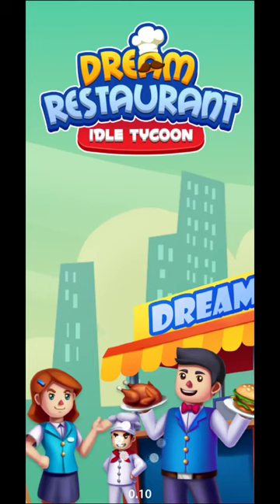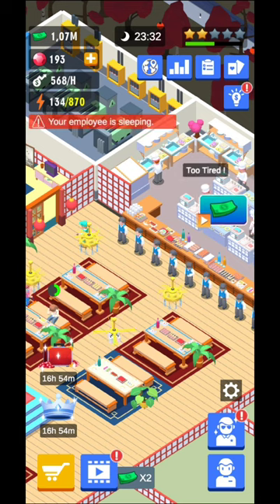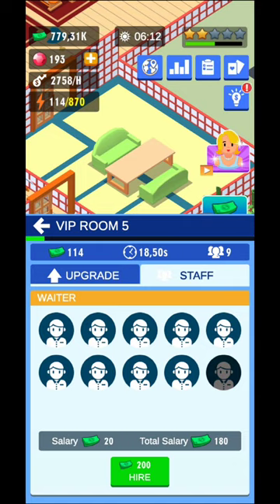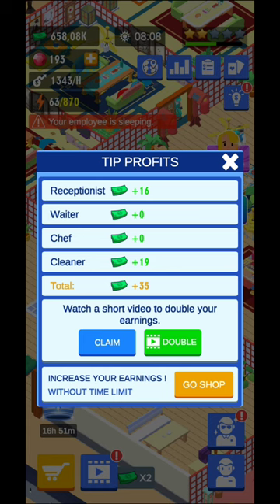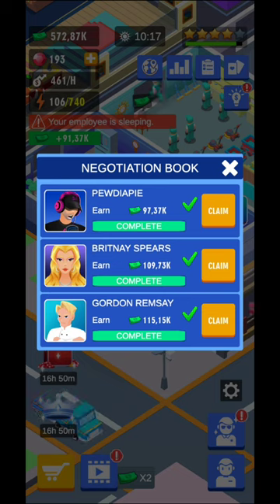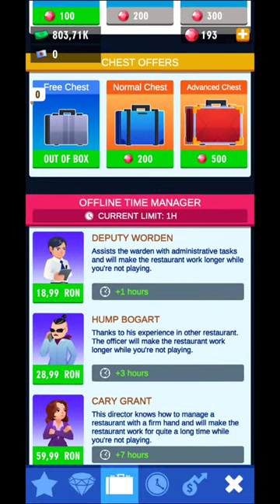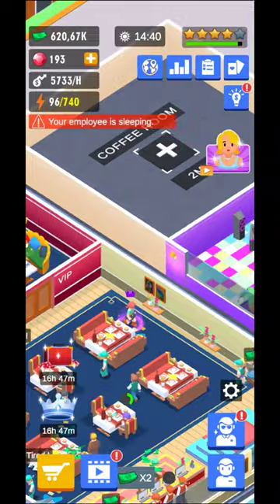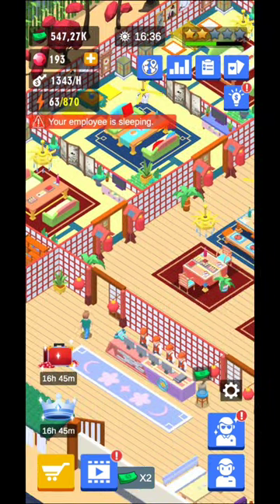Dream Restaurant - Idle Tycoon simulator Game, beginner tips and tricks, guide, review, gameplay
Dream Restaurant - Idle Tycoon simulator Game, beginner tips and tricks, guide, game review, gameplay is a video on android gameplay, for an idle game, with beginner tips and a simple  tutorial.
Lets hope that this beginner guide for Dream Restaurant - Idle Tycoon will help you in your journey.

Let me know if you enjoy this Dream Restaurant - Idle Tycoon Game, and let us know if you think that Dream Restaurant - Idle Tycoon is a good game.
In Dream Restaurant - Idle Tycoon Game you will give you the chance to make money by leveling up your facilities. This video will be a simple review for a simulator.
The Dream Restaurant - Idle Tycoon is an android game, that can be played horizontal on you mobile phone.
This video Dream Restaurant - Idle Tycoon and gameplay, tutorial and guide is an android version for the gameplay of the game, so if you enjoy the video give Dream Restaurant - Idle Tycoon Game a try.
In Dream Restaurant - Idle Tycoon Game you have the possibility to watch some adds in order for you to advance much faster in the game. Also in Dream Restaurant - Idle Tycoon, you will be able to upgrade your crew in order to make more money. In Dream Restaurant - Idle Tycoon you will need to watch some adds, but check put the video with the android gameplay, beginner tips and tricks and see what adds are more profitable.
When you will reach a specific level, in Dream Restaurant - Idle Tycoon, you will be able to unlock a new zone for additional profit in Dream Restaurant - Idle Tycoon Game.
Dream Restaurant - Idle Tycoon Game video is from my Lets Play Playlist, that you will find on the channel, where you can see lots of idle games for you to try and play on your Dream Restaurant - Idle Tycoon video you will find game tips, review and tricks, but also the beginner guide, tutorial for Dream Restaurant - Idle Tycoon Adventure Idle Simulator. Let us know your best tips and tricks for this Dream Restaurant - Idle Tycoon Game.
Hope you will enjoy Dream Restaurant - Idle Tycoon Idle Game Idle Simulator, beginner tips and tricks, guide, game review, android gameplay video.

Are you a food lover? Do you have a dream to become an effective manager of the world biggest restaurant? If yes, this idle cooking restaurant game is definitely for you!

Dream Restaurant - Idle Tycoon is a simulation idle game that gives you the chance to be a business tycoon. Open your restaurant, make money from your foods, lead a team of master chefs, make plan to help your employees have a work-life balance while keeping the profit of business. Being the profession manager is never an easy job! Join the adventure of running a cafe restaurant from scratch, you will have to accelerate your development by investing in your business. But don't worry, we have tips for you!

How to play:
👨🍳 Hire a team of world-known chefs. Manage finances and profit in your cooking simulator.
👩🍳 Upgrade your restaurant's facilities to smoothen the working process and to attract more customers.
🍖 Serve food to your customers from all around to world.
👩🎤 Collaborate with various famous characters who will quickly take your restaurant to world level.
🤴 Welcome special guests and KOLs. Provide top-notch service to them to make more money from your restaurant empire.